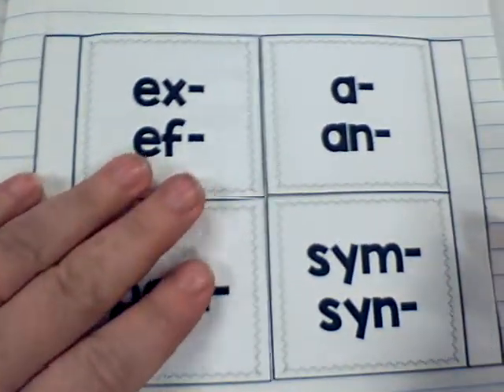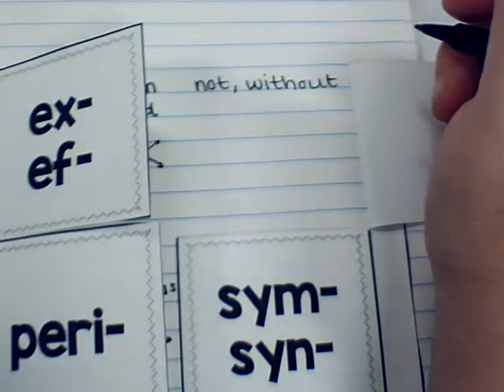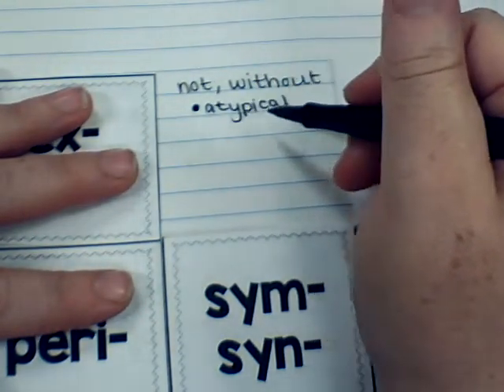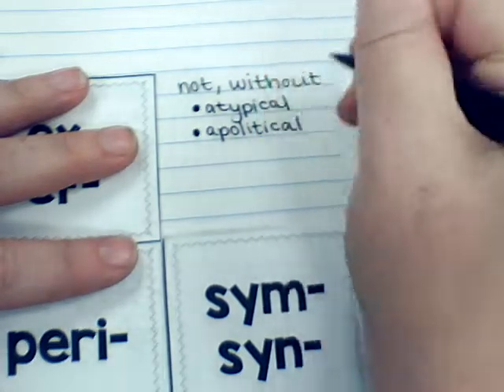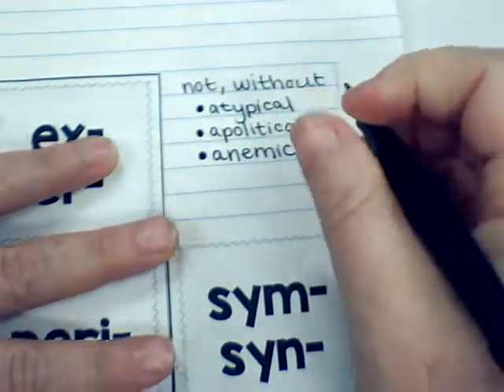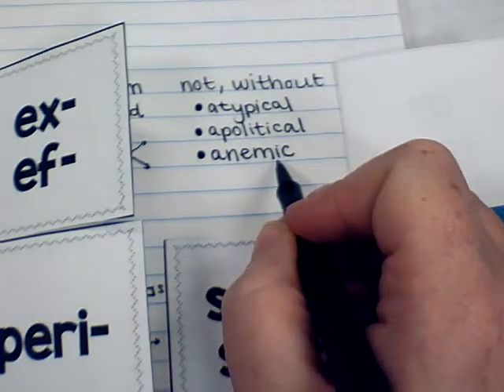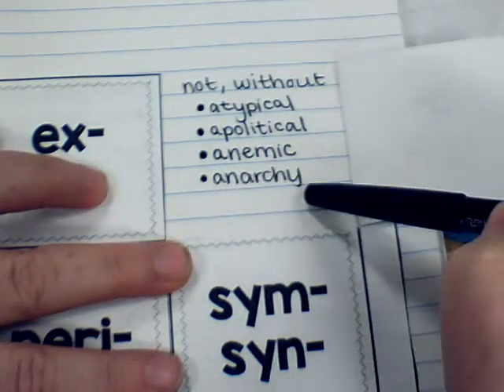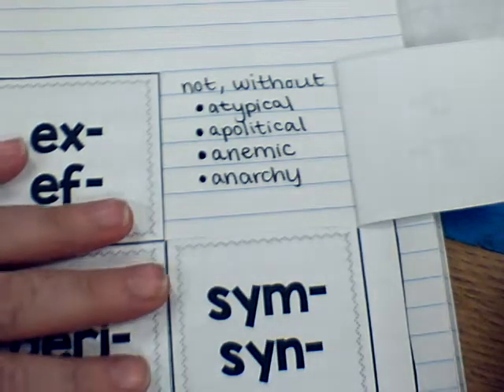Part 2: Word Detective for Ex-, Ef-, A-, An-, Peri-, Sym-, & Syn-